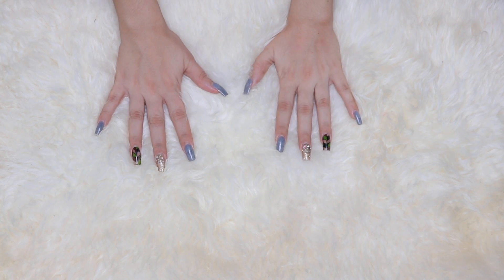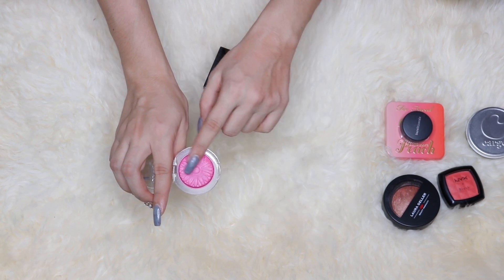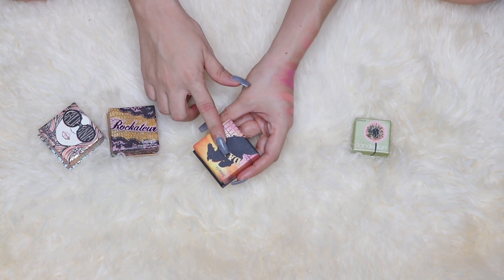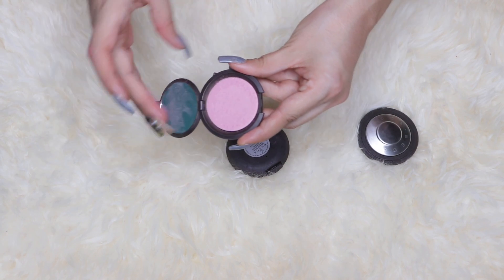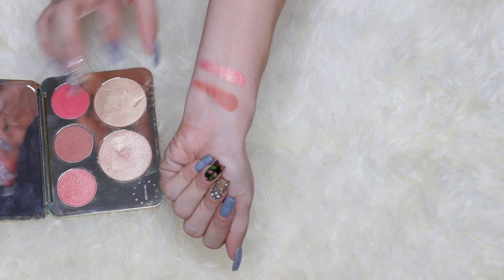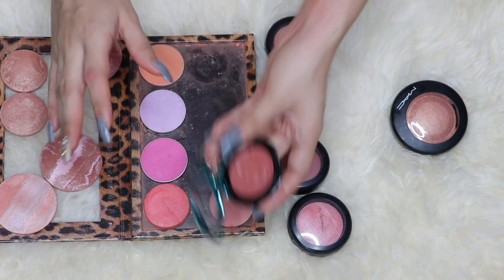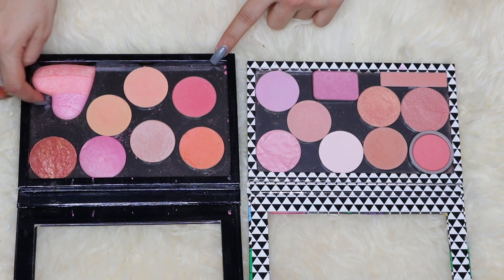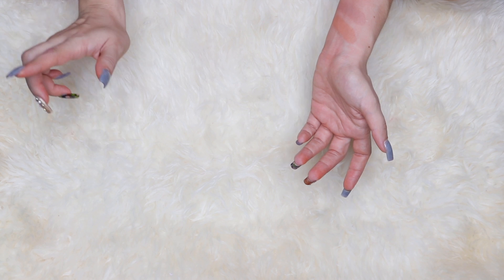BLUSHES : MY MAKEUP COLLECTION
Hey my loves !!! Finally another makeup collection video and this time I'm showing all of my blushes except for my Nars blush collection. Blushes are one of my favorite makeup items of all time. I wish I had 20 cheeks to use ten every day. Let me know if you want to see my ears blush collection next and please tell me which one is your favorite most used blush. Love you guys !

Hey My loves, happy thanksgiving ! this is an easy look to get ready for thanksgiving or any holiday ! first holiday look of the year 2017, hope you guys enjoy let me know what other looks you would like to see. :) Love you girls !

PRODUCTS MENTIONED:

♡ Clinique blush Plum pop
♡ Cargo blush Ibiza
♡ Becca Mineral blushes
♡ Chanel Golden Sun blush
♡ Hourglass luminous flush blush
♡ Lorac Blush Tecnicolor
♡ Nars Blushes
♡ Tarte amazonian clay blushes

BRUSHES/TOOLS THAT I ALWAYS USE ON MY FACE AND EYES:

♡ NARS ita brush
♡ WAYNE GOSS 00 brush
♡ WAYNE GOSS 02 brush
♡ SIGMA E30
♡ SIGMA E11
♡ WAYNE GOSS 5 brush
♡ NARS yachiyo brush
♡ BEAUTY BLENDER
♡ MAC DUO duo fiber brush

* Products with a dot where sent to me for review purposes but that doesn’t change my opinion I keep it honest 100%. Thanks to Octoly.

About Jordana Vargas:

I’m an image consultant, self taught makeup artist, I feel in love with makeup watching my mom do hers everyday, this channel is just a way for me to let you know my opinions on the latest makeup releases and trends, also a lot of makeup hauls, makeup shopping, makeup tips and more.